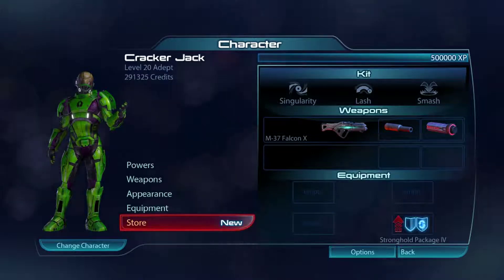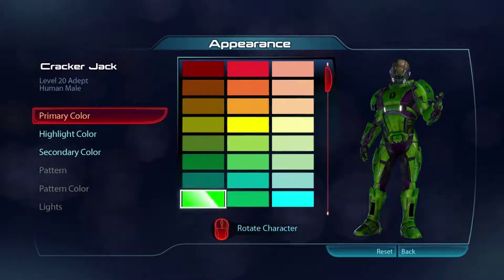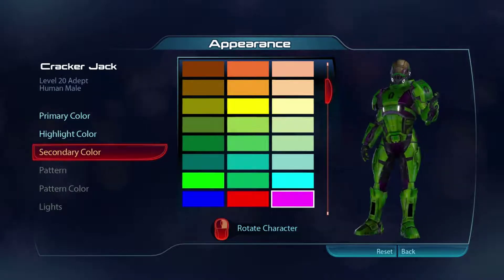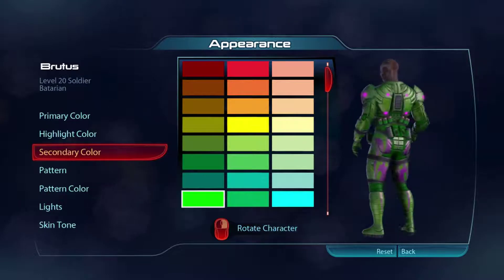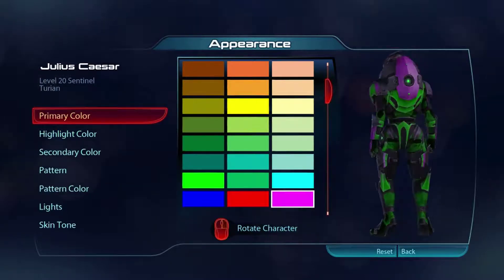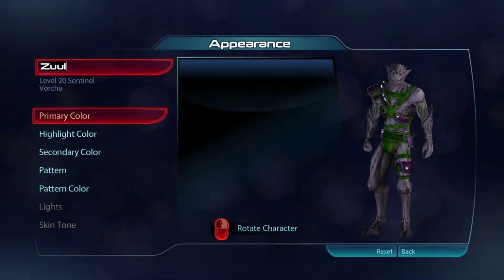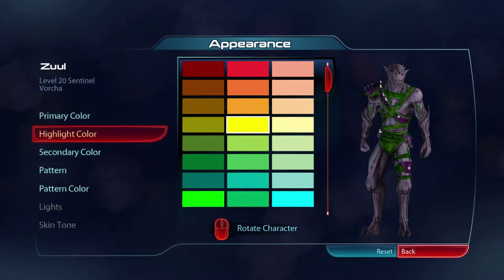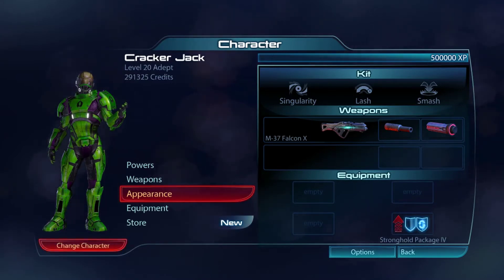Mass Effect 3 Multiplayer, 80's Green Team Outfit How-To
I've found that playing Mass Effect 3 Co-Op Multiplayer is so much more fun with online gaming buddies!

TheMasses and I have fond memories of the 80's and we have formed the "80's Green Team" for those of us who like to dress stylishly and have fun playing ME3 MP.  The "80's Green" is for the garish fluorescent green color (and other fluorescent colors) that were a popular trend in the 80's.

This video shows you the basics of how to build your "80's Green Team" outfit so you can dress stylishly along with the rest of us.

If you'd like to dress in 80's Green and play (PC) multiplayer with us - send me a friend request on Origin, I'm "WebFoo".